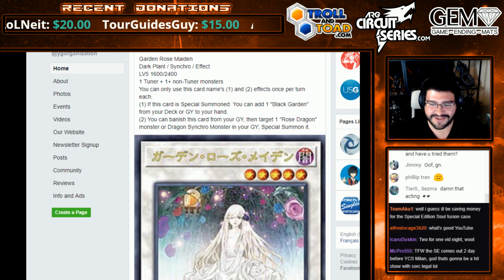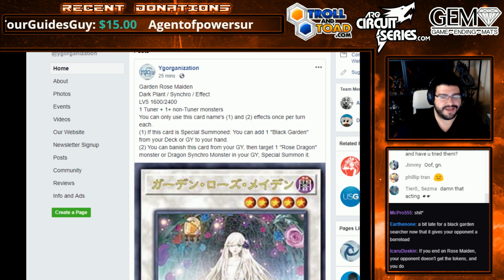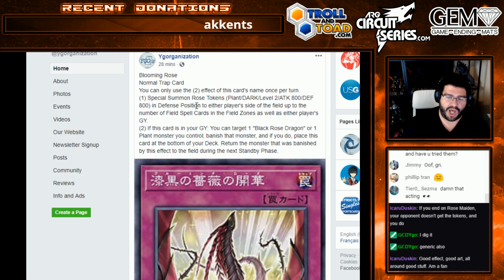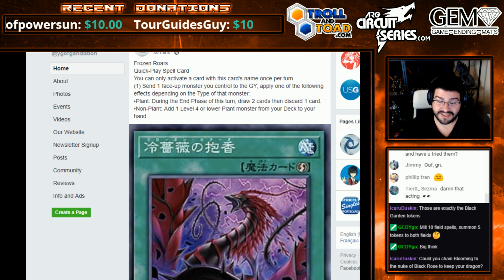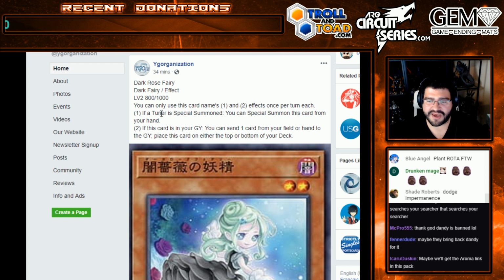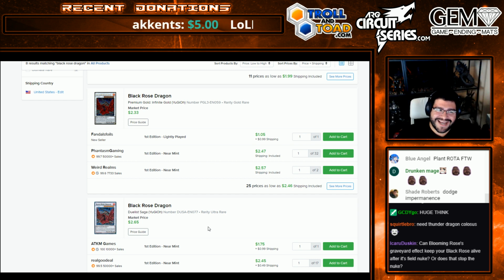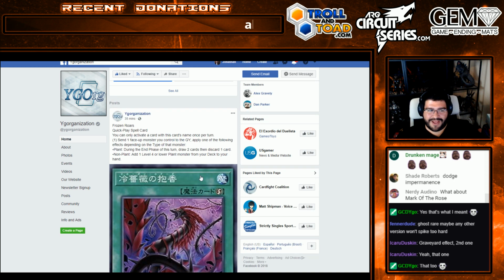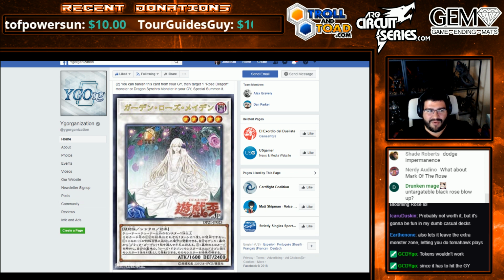NEW AKIZA BLACK ROSE SUPPORT IS AWESOME! Great Effects & THAT ART!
Follow for Live Shows on Twitch @ with special twitch only nights on some tuesdays and sundays!